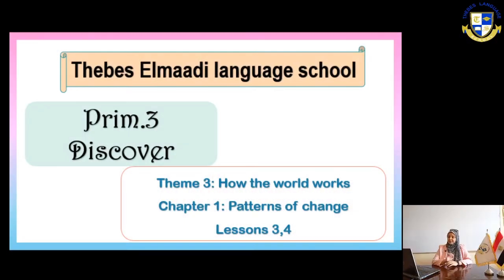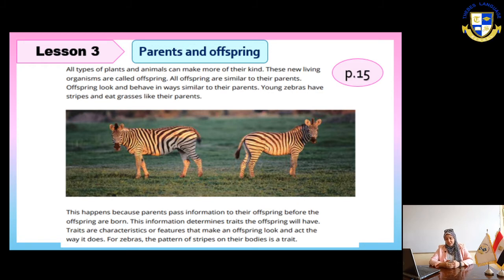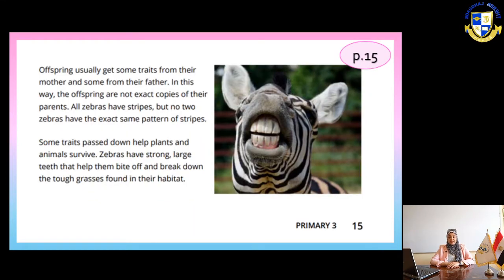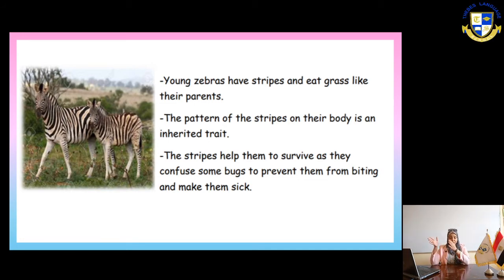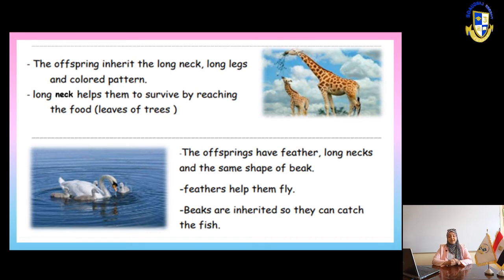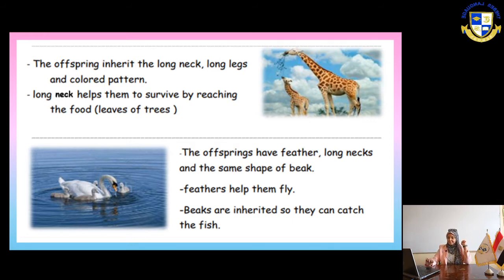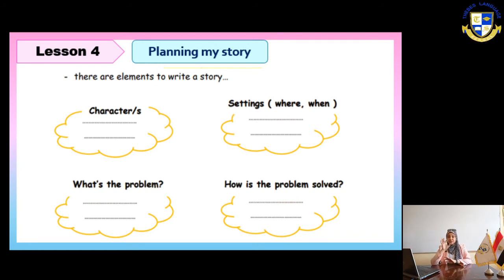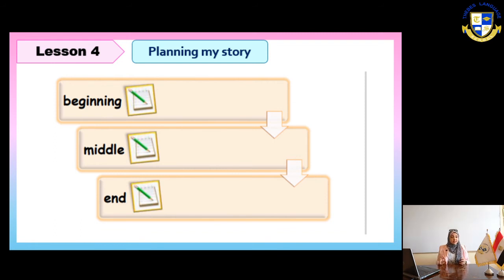Prim 3 Discover theme 3 ch 1 lesson 3 4